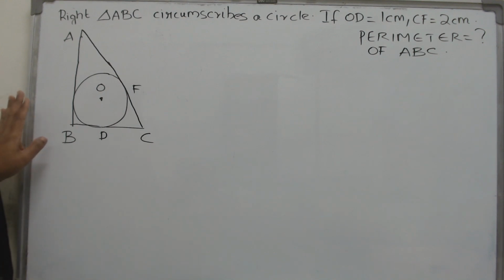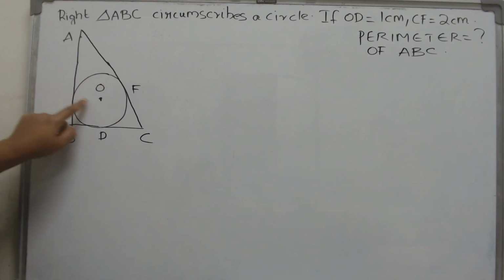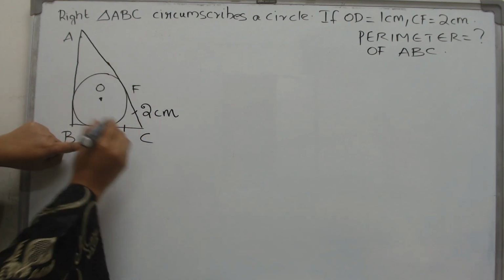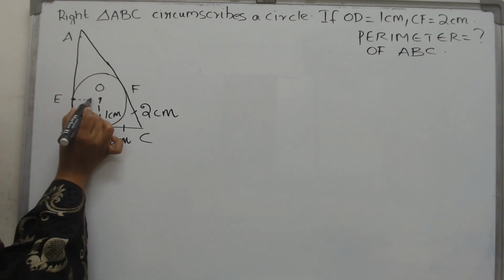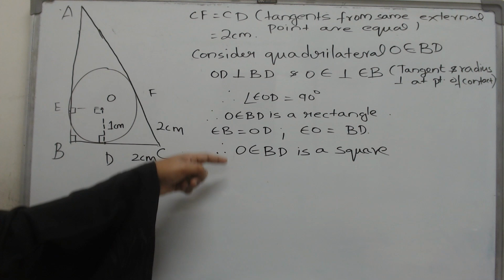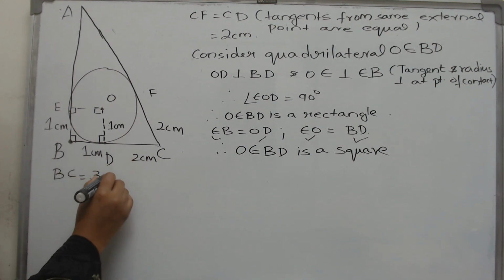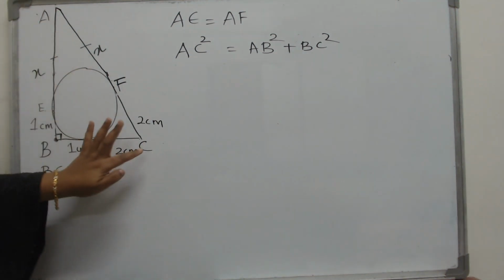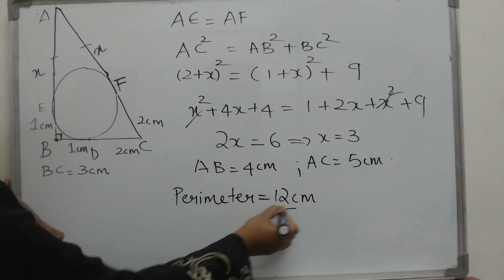ABC circumscribes a circle. OD=1cm,CF=2cm.Find perimeter of ABC